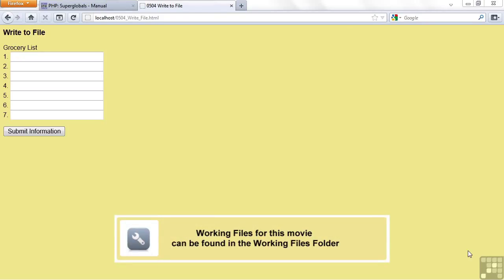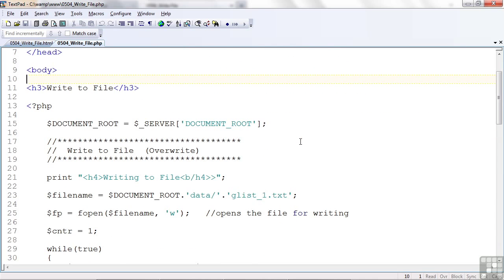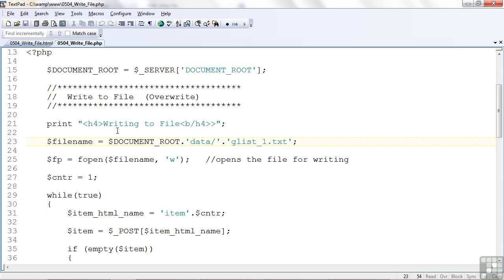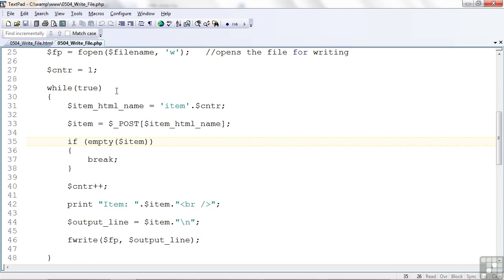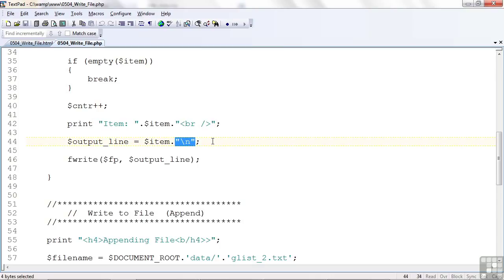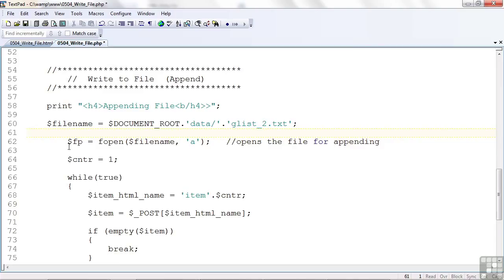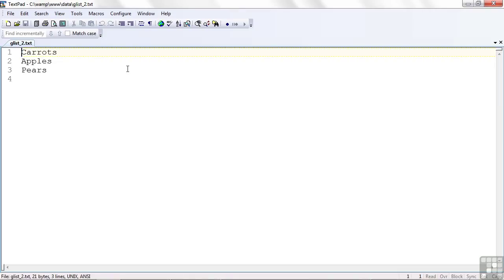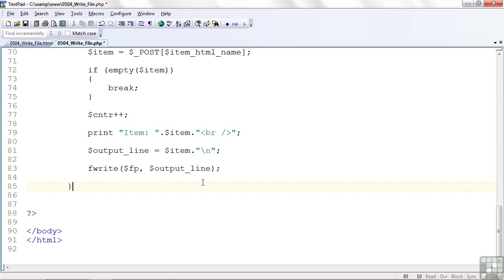0504 Writing To A File